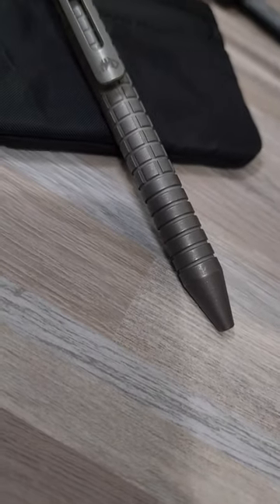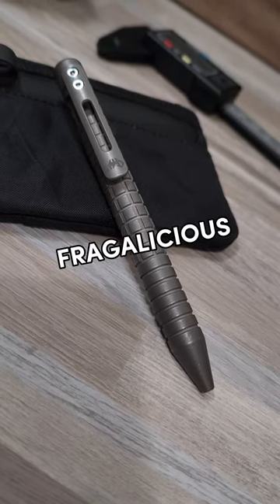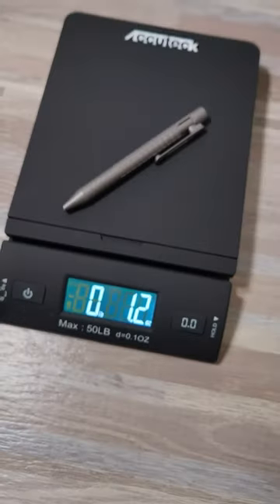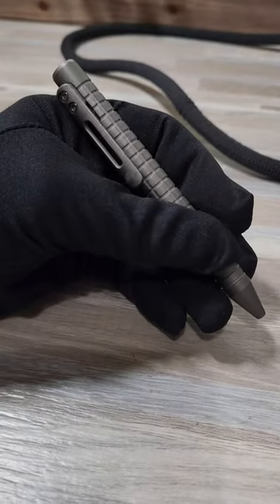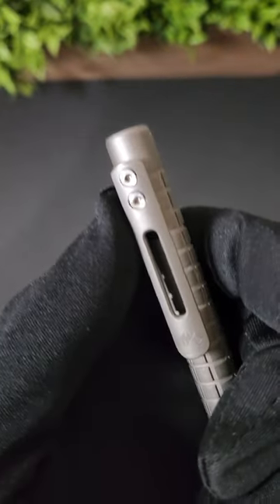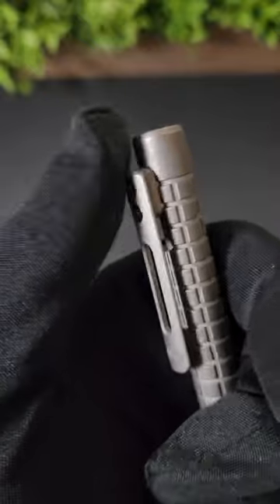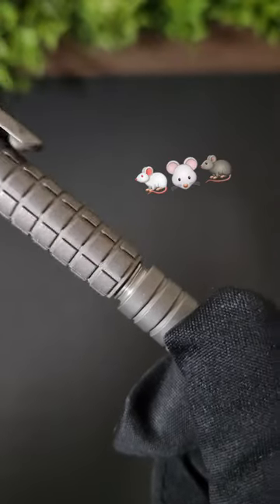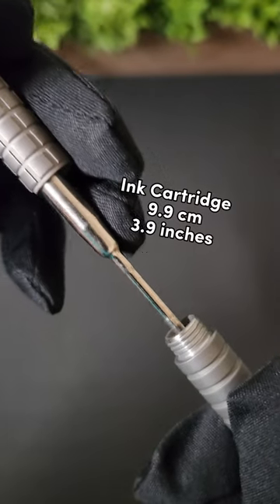Fragalicious EDC Titanium Pen, Awesome Cool EDC Accessory, TwoSun TSPEN-30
Overview of the TwoSun TSPEN-30, Titanium Frag Pattern Stonewash Finish EDC Pen
on WhiteMountainKnives.com
Link to Whitemountainknives.com